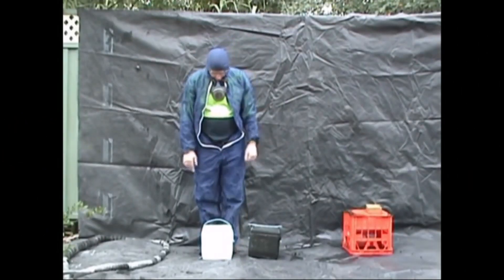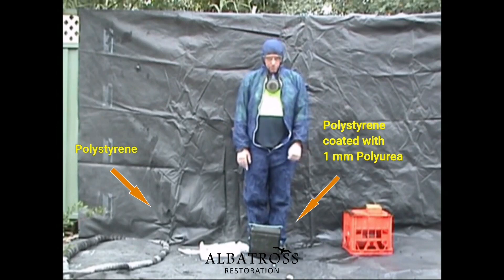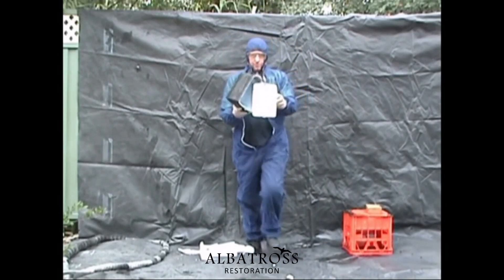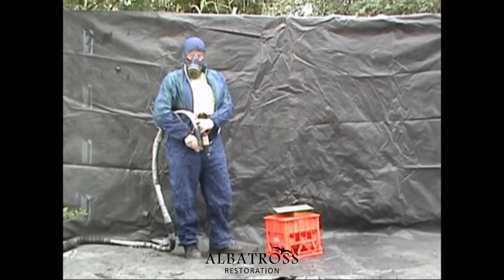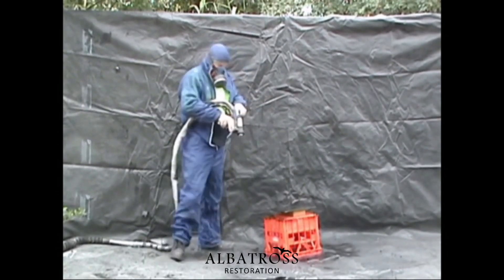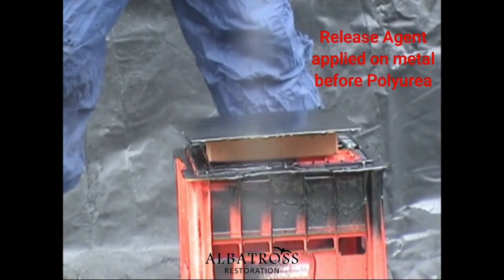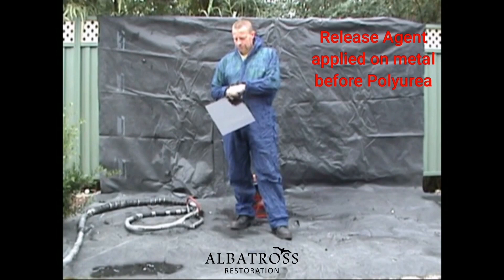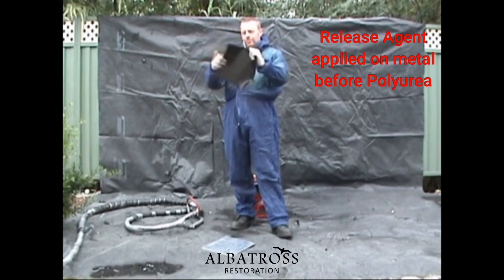Polyurea Spray | Waterproofing Coating | Toronto, Ontario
Ultra-fast curing coating for various industrial applications.
Ideal for applications with high requirements in weather, chemical, mechanical, abrasion, UV and aging resistance.
- Chemical resistance, abrasion resistance
-Thermally stable to a wide range of temperatures
- Environmentally Friendly
- Rapid and Easy Application

- Applicable on vertical and horizontal Surfaces